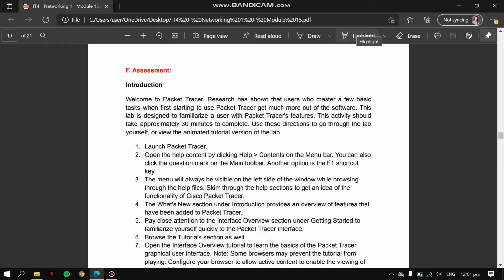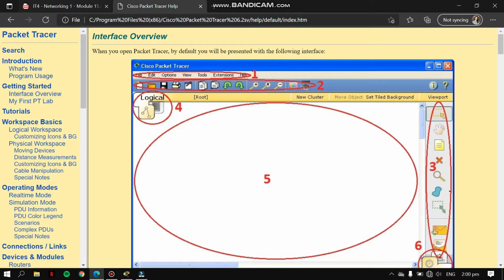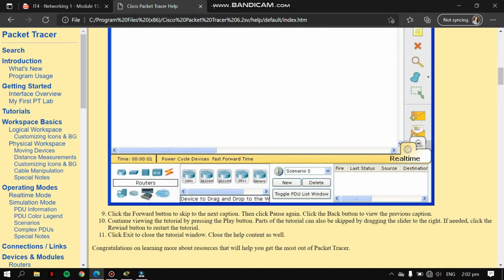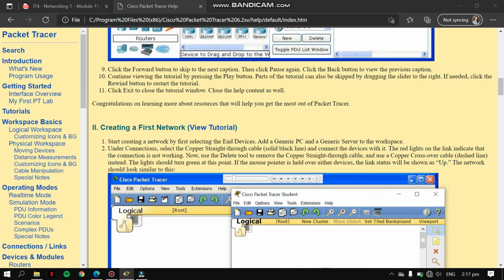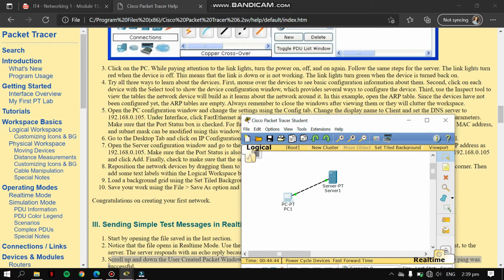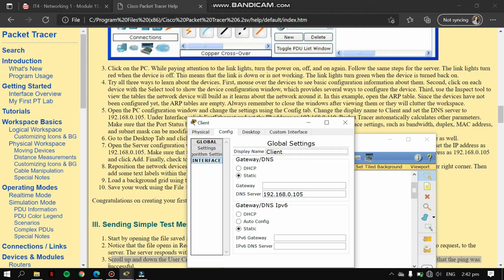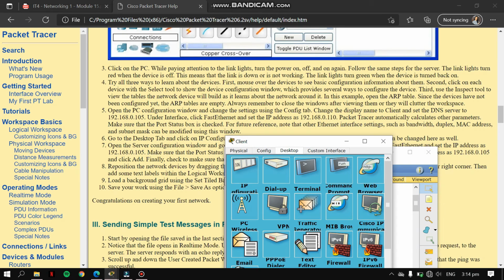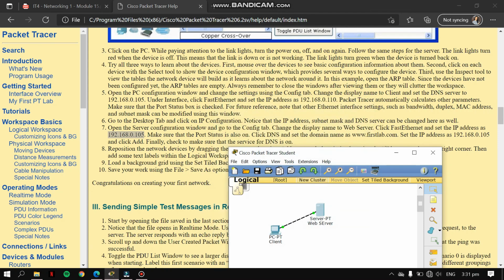Assessment in Module 15 | Part 1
Abelarde, Kayeriel Jhannen A. (BSIT 2A)

Part 1 Content:
I. Introduction
II. Creating a first network